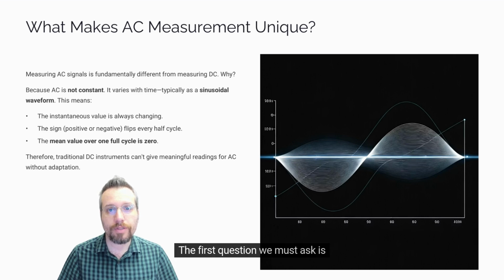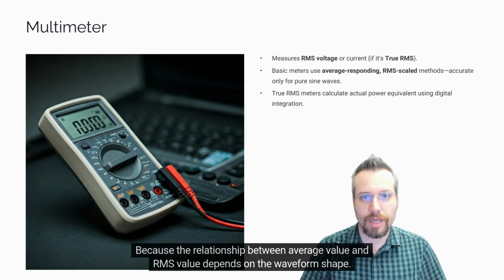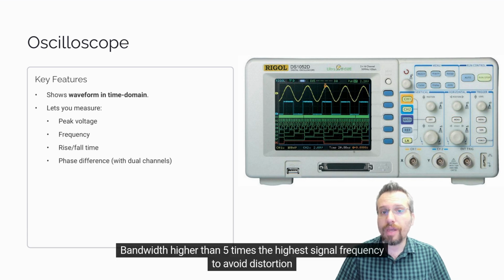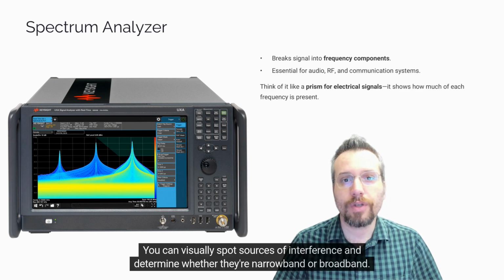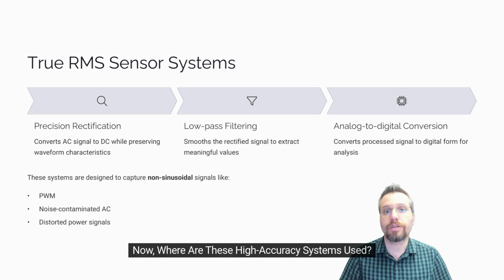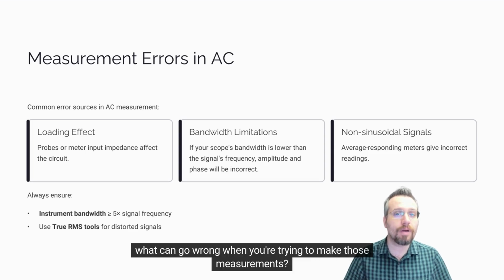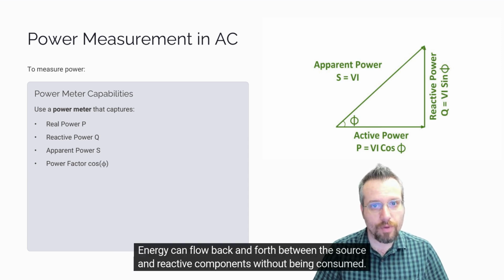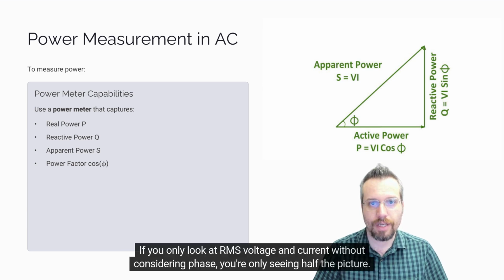10 Measurement of Alternating electrical signals